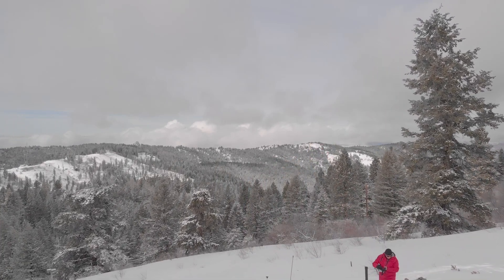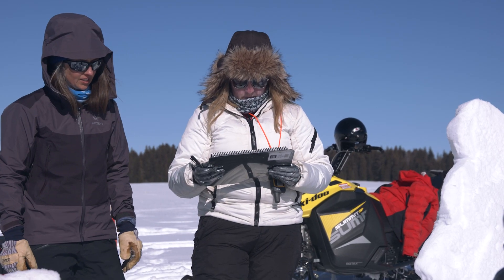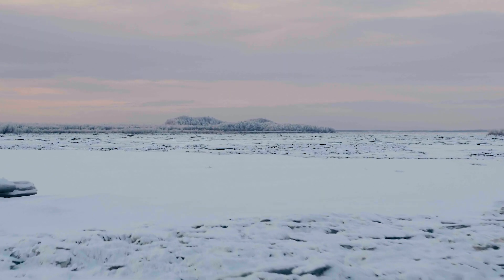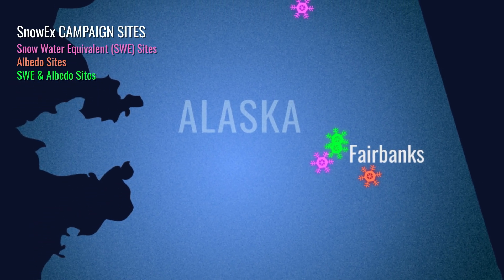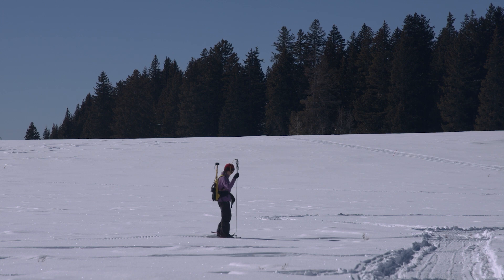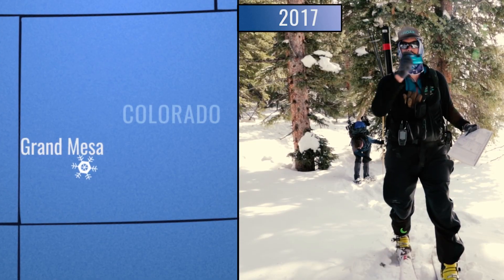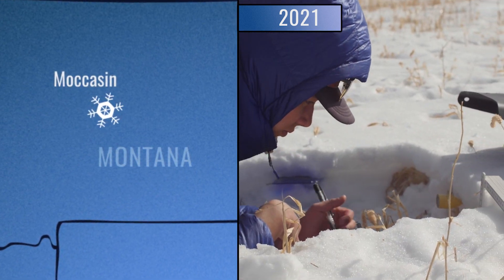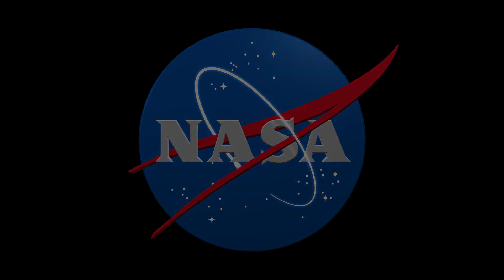SnowEx Sets Sights on Alaska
NASA’s SnowEx ground and airborne campaign is a multiyear effort using a variety of techniques to study snow characteristics, and the team concludes their final year in Alaska. Project Scientist Carrie Vuyovich previews the campaign ahead. Not only is SnowEx learning valuable information about how snow properties change by terrain and season, but they are also testing the tools NASA will need to sample snow from space.

This video can be freely shared and downloaded While the video in its entirety can be shared without permission, some individual imagery provided by pond5.com, Boise State University, Matt Crook and Harrison Bach and is obtained through permission and may not be excised or remixed in other products. For more information on NASA’s media guidelines,

Ryan Fitzgibbons (KBRwyle):
Lead Producer
Videographer
Lead Editor

Aaron E. Lepsch (ADNET):
Technical Support

Carrie Vuyovich (NASA/GSFC):
Lead Scientist

Harrison Bach (Intern):
Videographer

Rob Andreoli (AIMM):
Lead Videographer

Matt Crook (Boise State University):
Videographer